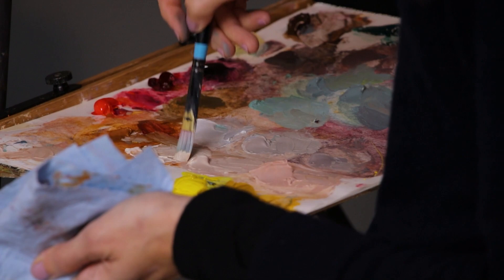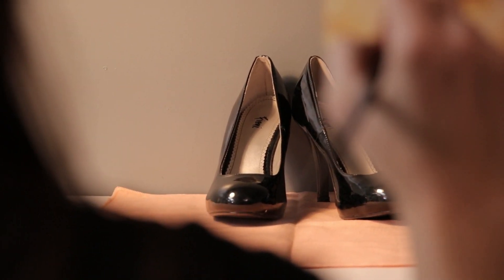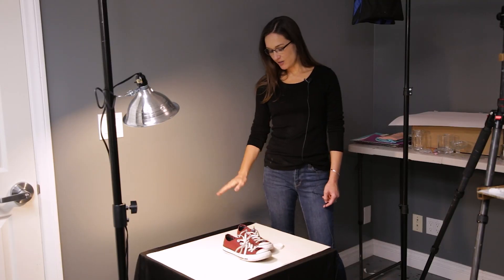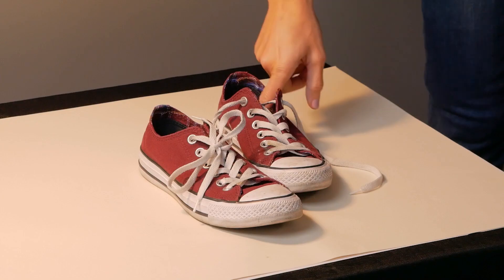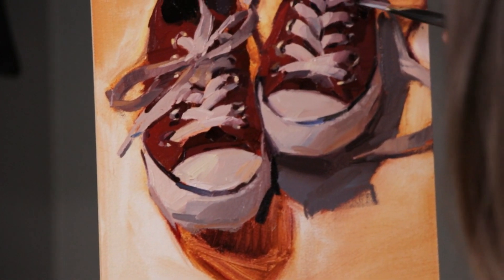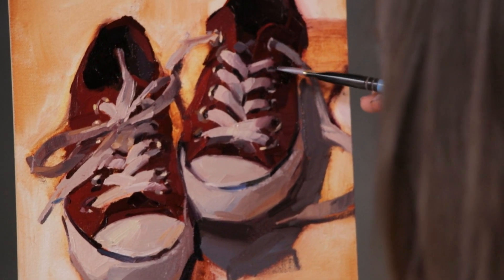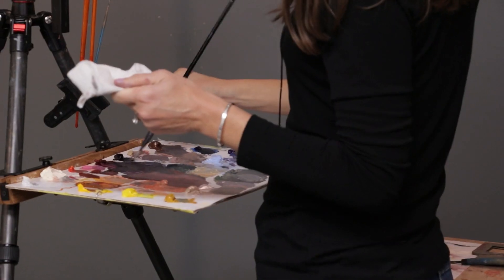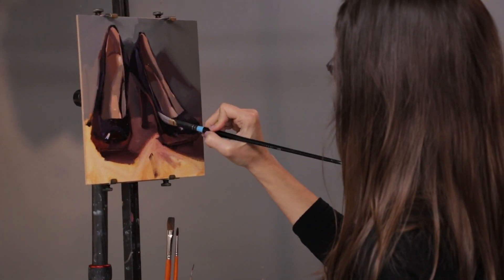Shoes!! A new video workshop with Sarah Sedwick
Would You Like to Explore Outside-the-Box Still Life Subjects?  How About Learning to Paint Black Objects without Relying on Black Paint??

Join Sarah Sedwick in SHOES!, where you will be introduced to Sarah’s split-primary palette and do lots of color mixing - including some “special” tips for painting outside-the-box still life subjects.

Paint from your own creative still life in any color combination you choose, or use the photo references included with the workshop! The alla prima painting style, in which a piece is finished in one sitting, is suited for painters of all levels, in both oils and acrylics. Let's paint some shoes!